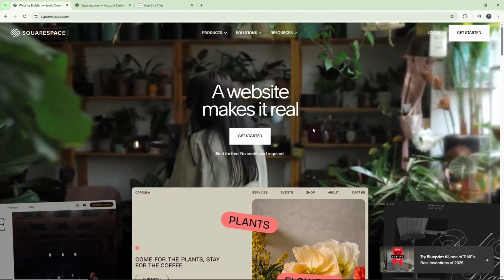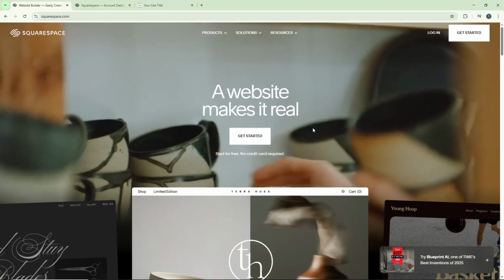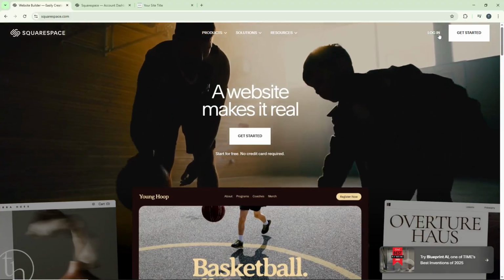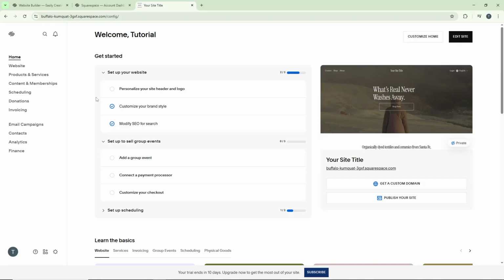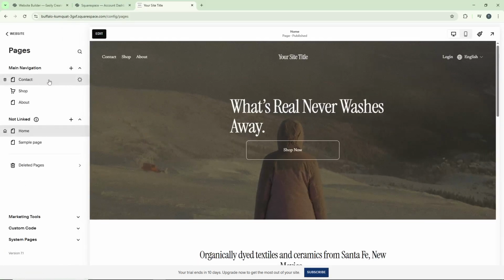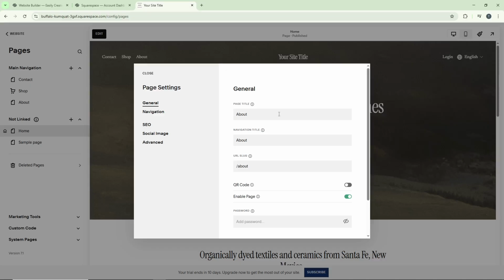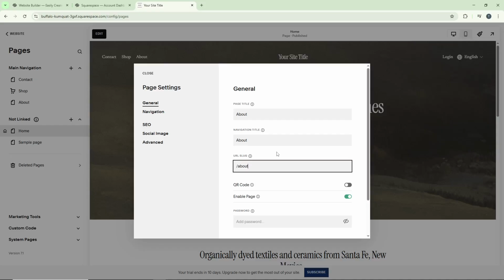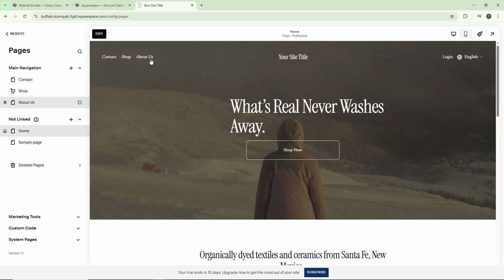How To Change Main Menu Text In Squarespace (Tutorial 2026)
Along the way, you'll learn how to change main menu text Squarespace, edit Squarespace main navigation text, customize primary menu item names Squarespace, rename Squarespace website navigation links, update main menu text in Squarespace site, Squarespace tutorial for changing menu text, how to modify main navigation labels Squarespace, adjust main menu text on Squarespace website, Squarespace guide to editing menu titles, change page names on Squarespace main menu, alter primary navigation text in Squarespace, where to change Squarespace menu text